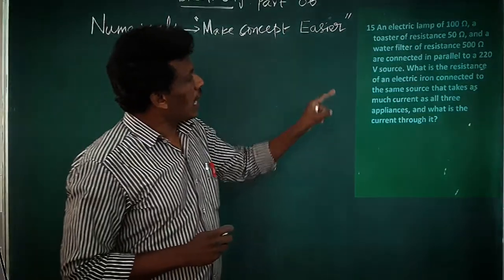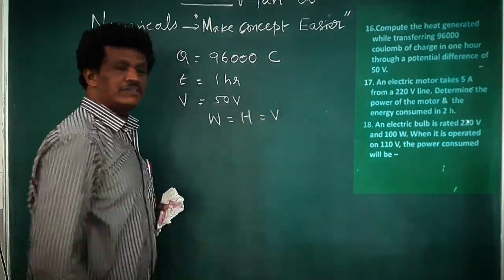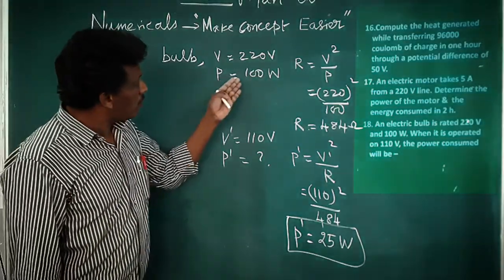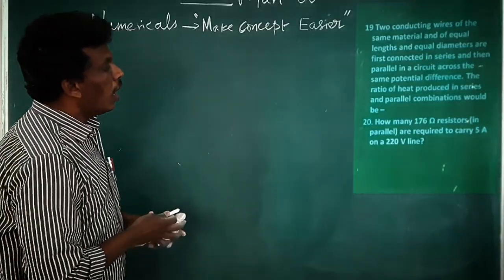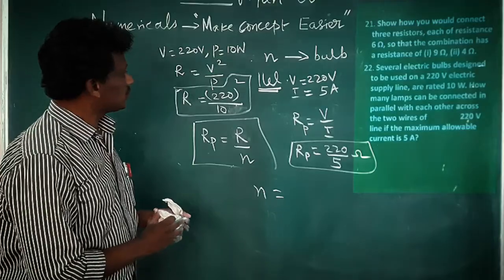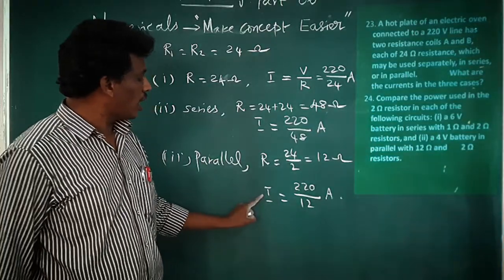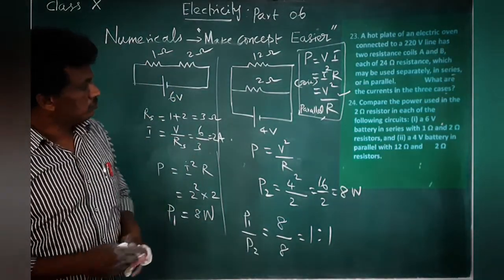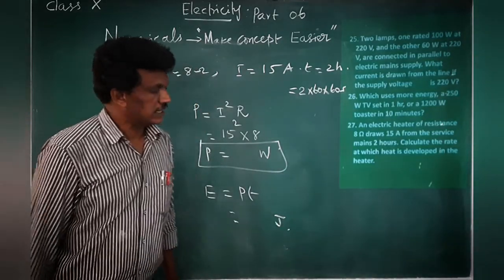Class X Science (Physics), Ch. Electricity Part-6 (Numerical Problems)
By M Vijayakumar,Vice Principal,  AECS 4 Rawatbhata